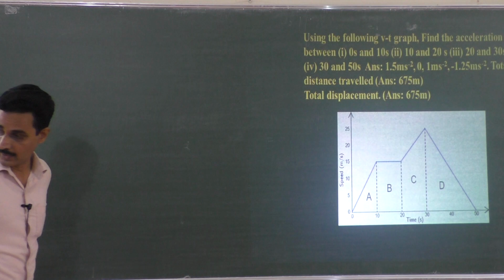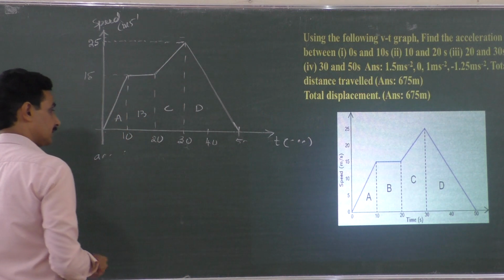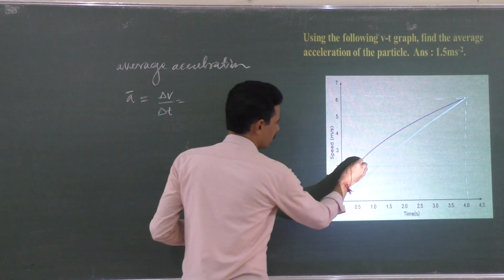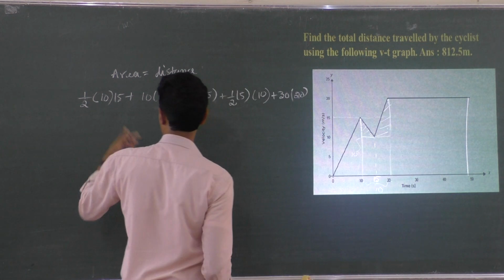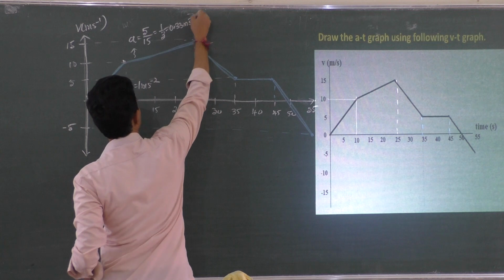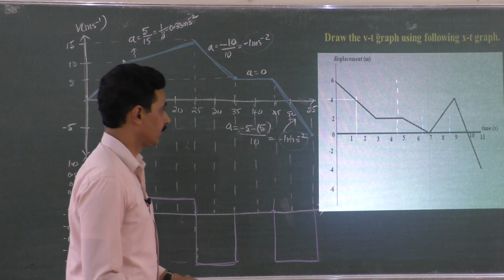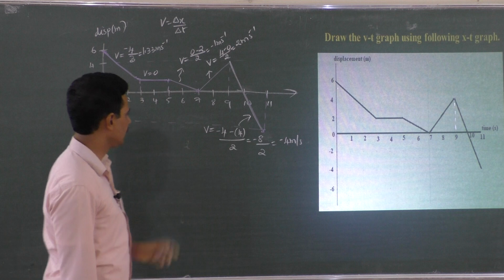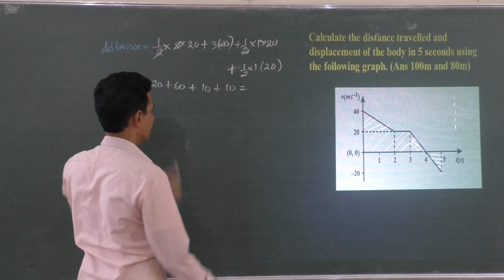Motion in a straight line-13